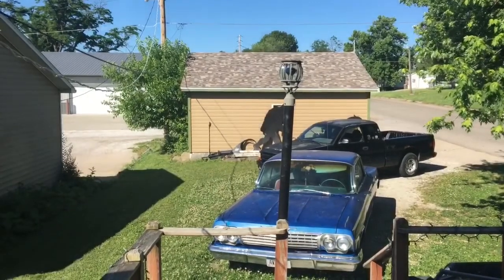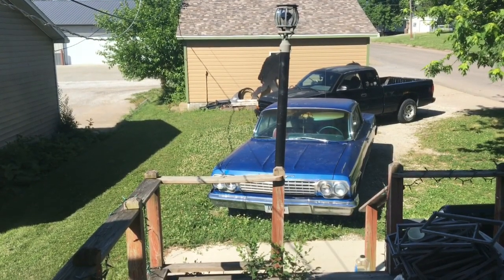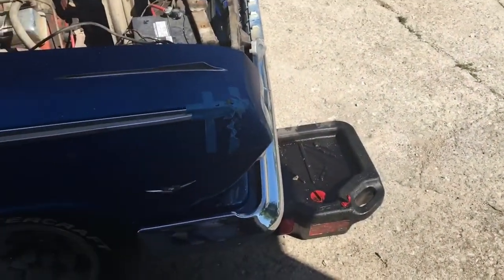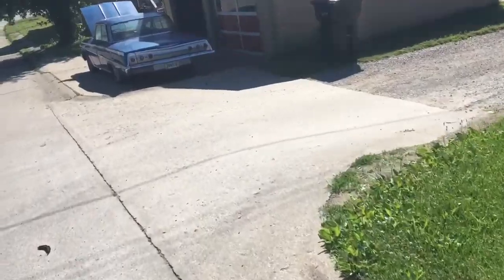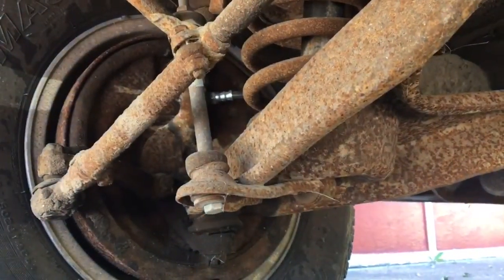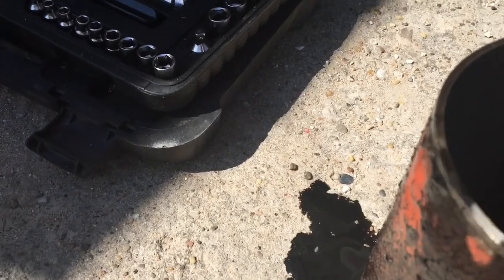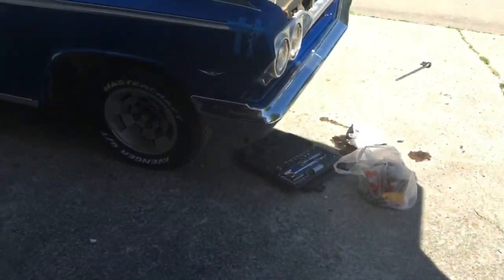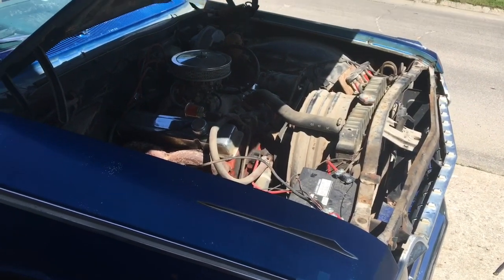First oil change on Impala in 20 years!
It’s been awhile since she got new oil. How will it go?